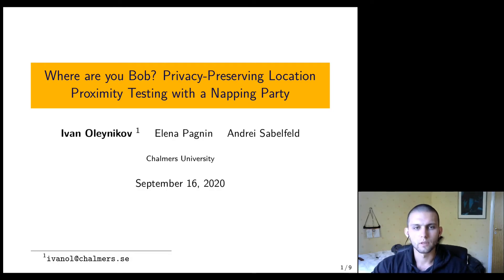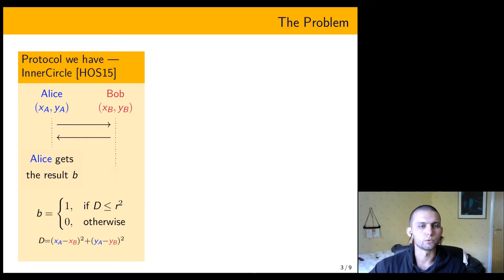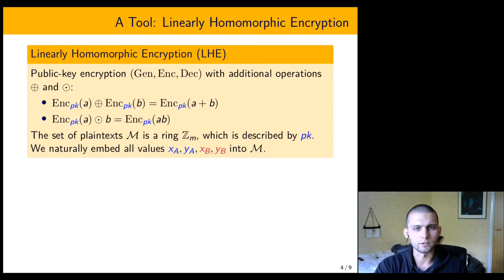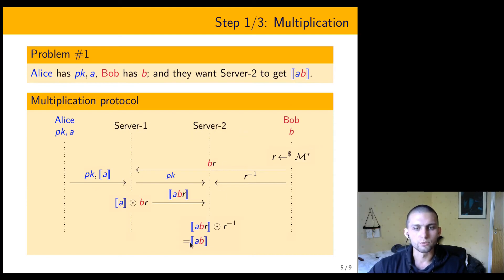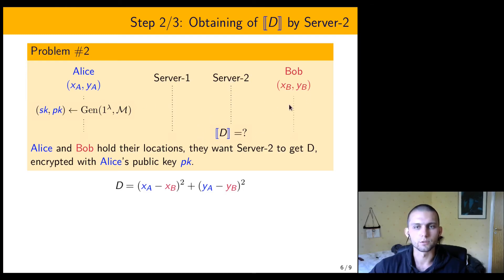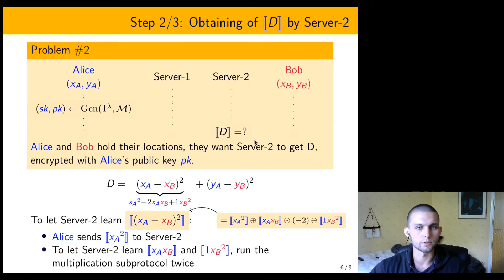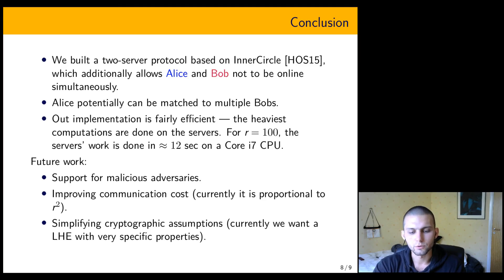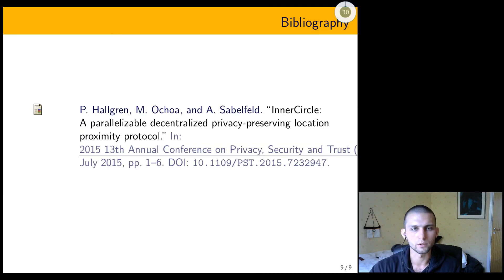Where Are You Bob? Privacy-Preserving Proximity Testing with a Napping Party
Ivan Oleynikov, Elena Pagnin, Andrei Sabelfeld
The 25th European Symposium on Research in Computer Security 2020 was held in Guildford, UK, and hosted by the University of Surrey.